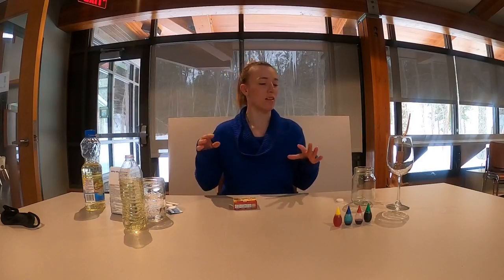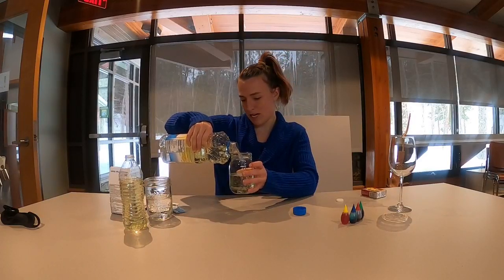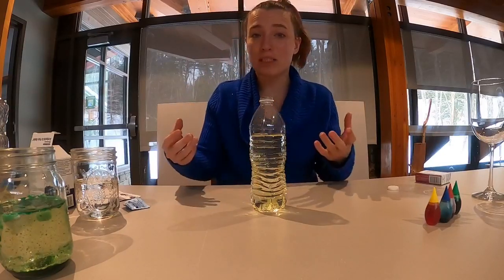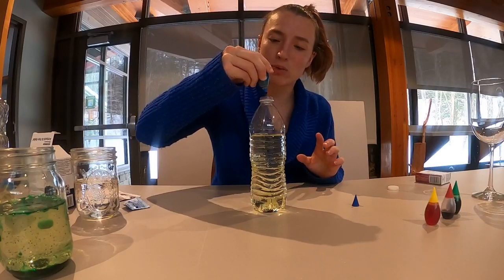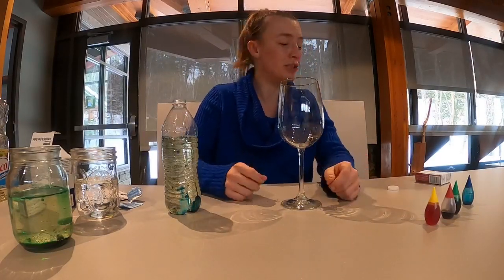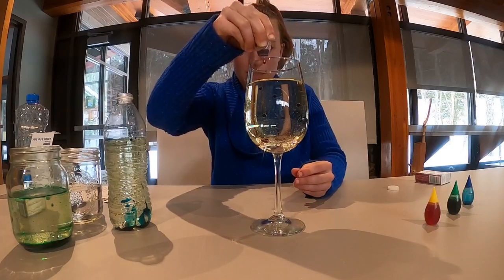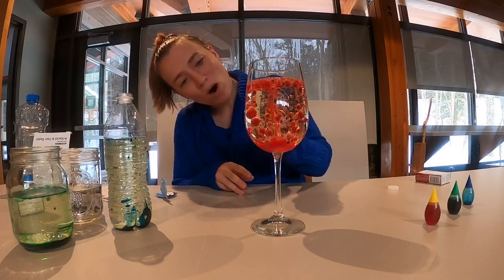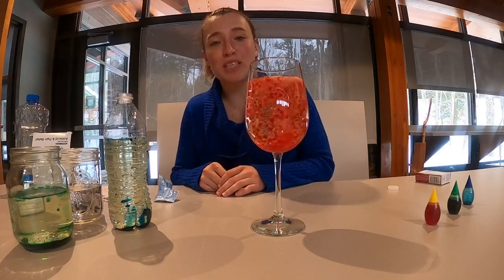Nature Experiments Why Oil and Water Don't Mix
At Grafton Lakes we have six different ponds. Shaver Pond is the only one where swimming is not allowed in any part of the pond. Why? What is it about the products we put on our bodies that does not always mix with water?

DIY Lava Lamp! Environmental Educator, Tamara Beal, will walk you through the steps to make your very own lava lamp and teach why oil and water don't mix. Nature Experiments are geared towards audiences of all ages. A great addition to the school day.

To follow along at home, you will need the following materials:

Experiment
~ a clear cup (could be a regular glass, a mason jar, a clear plastic bottle, a wine glass, or a few options!)
~ food coloring
~ cooking oil (any kind- vegetable, canola, etc. will do)
~ Alka-Seltzer tablet (or non-name brand antacid)

Concepts covered:
Hydrophobic vs. Hydrophilic
Chemical bonds
Solubility
Density
Water purity